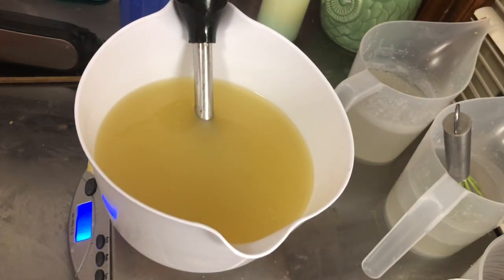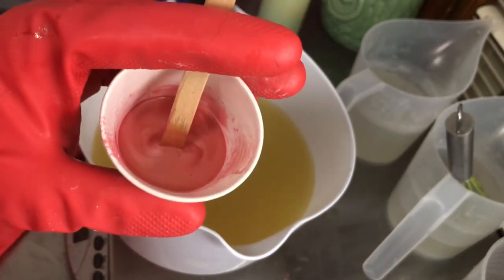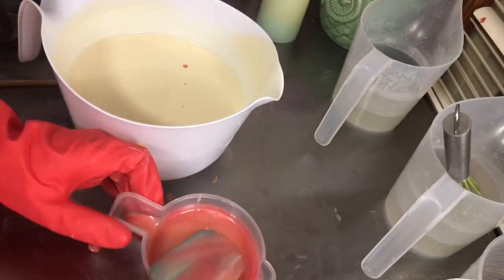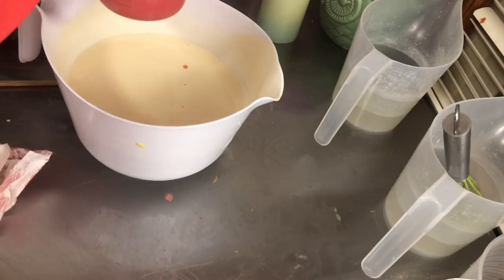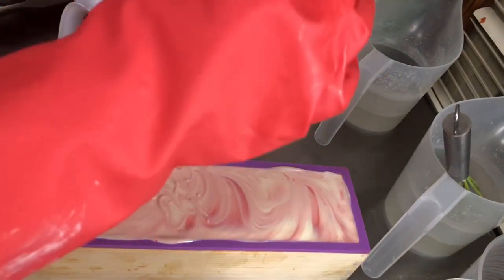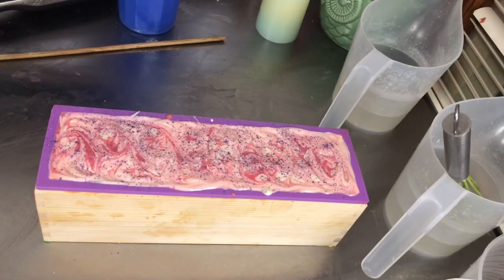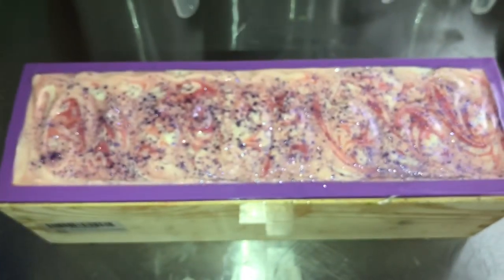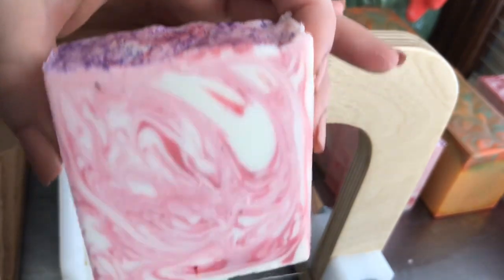Making and Cutting Harlequin Romance Cold Process Soap | Custom Order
This video catalogs the making and cutting of a custom order cold process soap for a private label. Not intended as a tutorial.